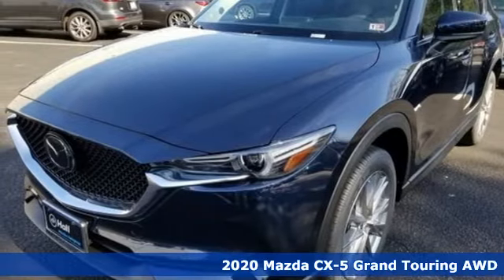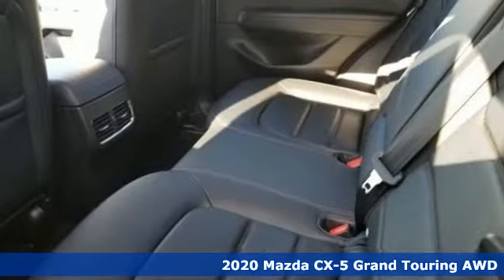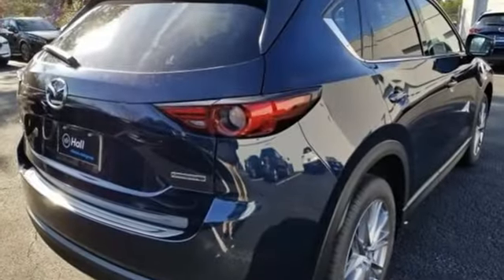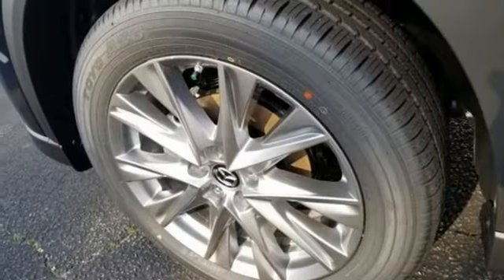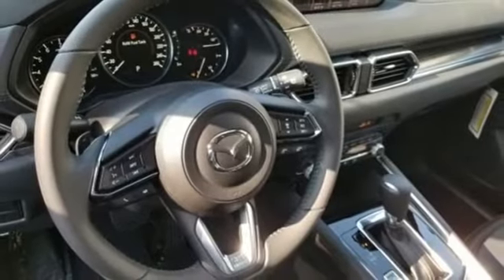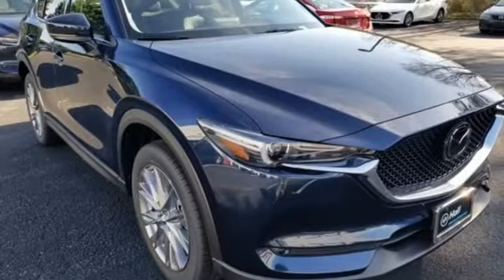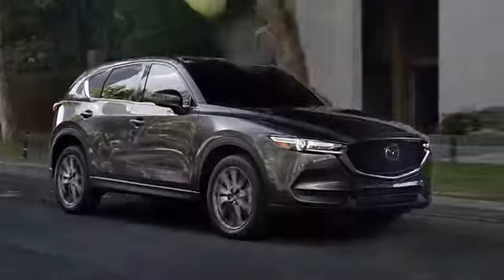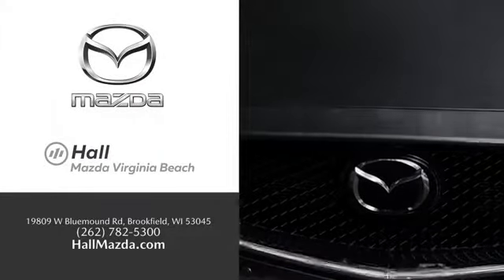New 2020 Mazda CX-5 Virginia Beach VA Norfolk, VA #1020151 - SOLD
Year: 2020
Make: Mazda
Model: CX-5
Trim: Grand Touring
Transmission: 6-Speed Automatic
Color: Blue
Interior: Black
Stock #: 1020151
VIN: JM3KFBDM6L0753365

Address:
4372 Holland Rd